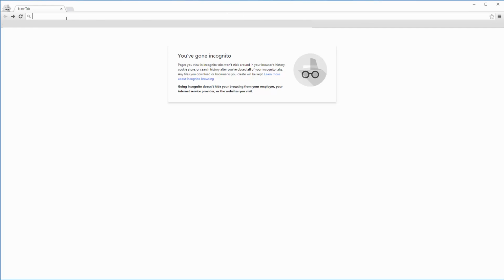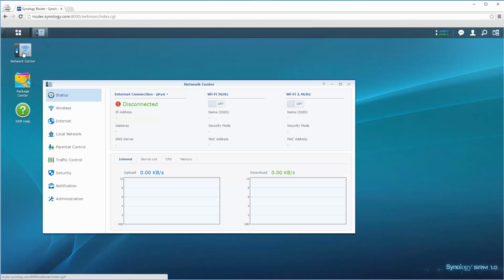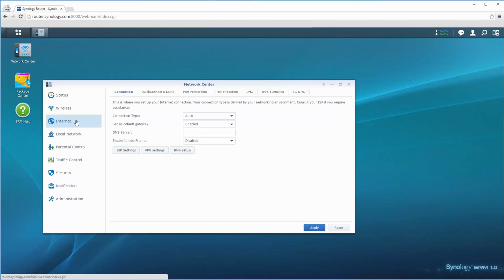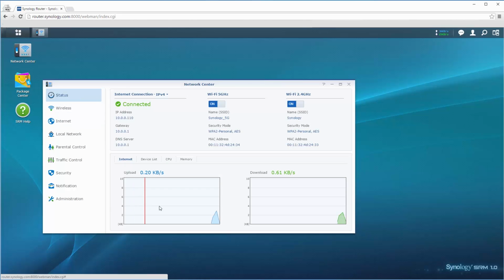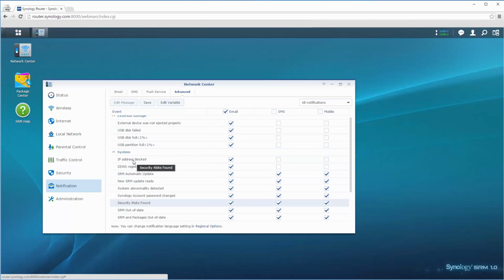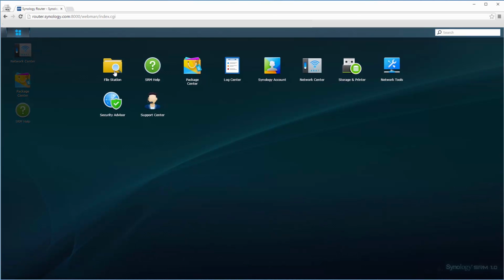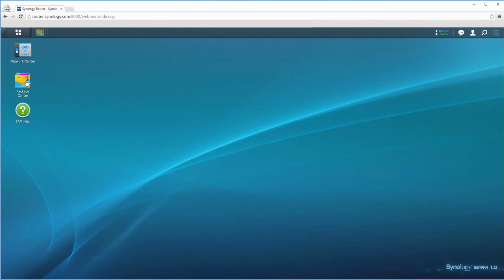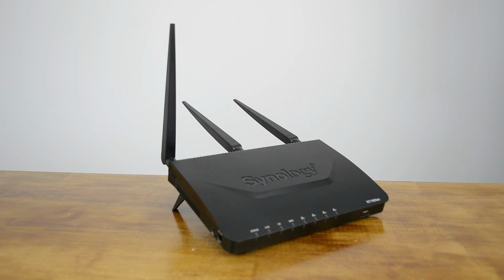Synology RT1900ac Router: Review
Got any questions? and we'll get back to you straight away!

Synology's RT1900ac router looks to shake up the home and office markets with its high end hardware and intuitive software. How good is it? Let's find out!

VIDEO INDEX

0:14 - Introduction
0:25 - At first glance...
0:43 - Hardware-wise
0:53 - Ports
1:09 - Software and user interface
1:36 - Installation wizard
2:06 - Parental control & QoS
2:35 - Remote access
2:45 - Status tab
2:59 - Administration section
3:07 - Notifications
3:16 - Security
3:38 - NAS-like features
4:05 - Server functions
4:28 - Conclusion
4:48 - Pricing and value

KEY FEATURES

- Application Layer QoS
- Advanced Parental Controls
- IEEE 802.11a/b/g/n/ac, simultaneous dual band
- Synology Router Manager intuitive operating system
- NAS-like features, including USB 3.0 and SD card ports

PRODUCT Links